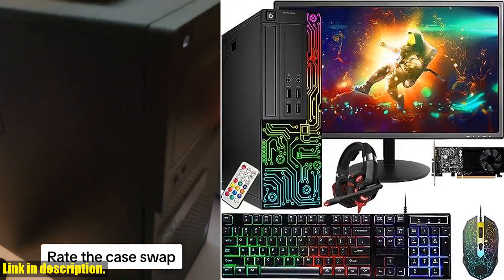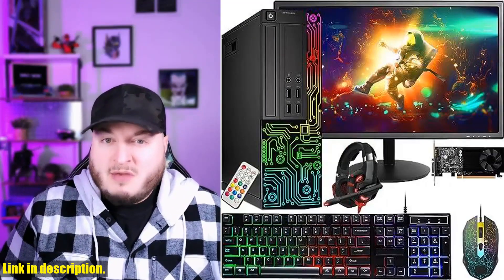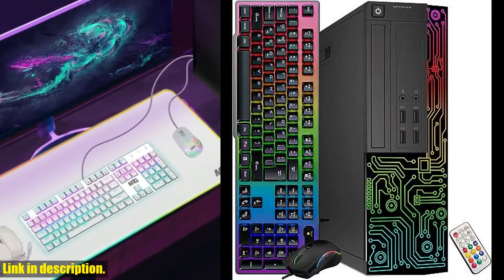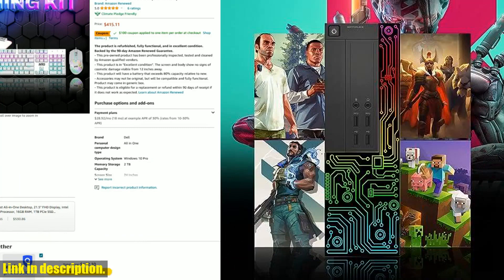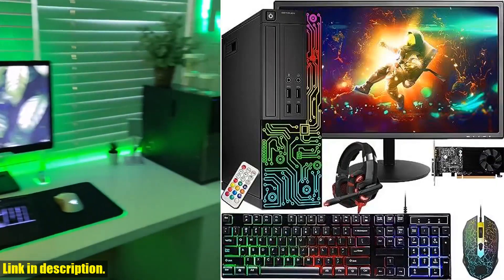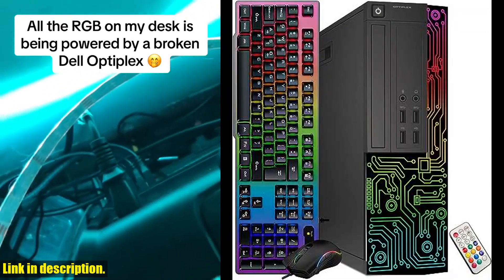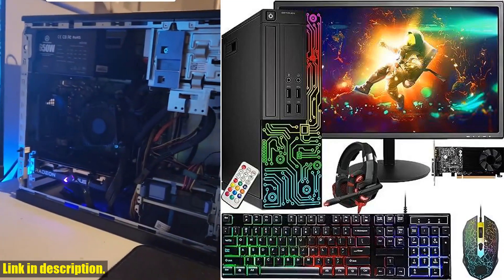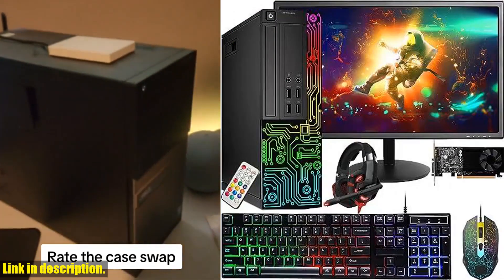Buy Gaming Pc | Dell Gaming OptiPlex Desktop RGB Computer PC, Intel Core i7, GeForce GT 1030 2GB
Buy and Review Dell Gaming OptiPlex Desktop RGB Computer PC, Intel Core i7, GeForce GT 1030 2GB GDDR5, 16GB RAM, 512GB SSD, 24 Inch HDMI Monitor, Keyboard Mouse and Headset, WiFi, Windows 10 Pro (Renewed) on AMAZON Shop

PURCHASE LINKS:

- Dell Gaming OptiPlex Desktop RGB Computer PC, Intel Core i7, GeForce GT 1030 2GB GDDR5, 16GB RAM, 512GB SSD, 24 Inch HDMI Monitor, Keyboard Mouse and Headset, WiFi, Windows 10 Pro (Renewed)

Looking for a high-performance gaming PC that won't break the bank? Look no further than the Dell Gaming OptiPlex Desktop RGB Computer PC! With an Intel Core i7 processor, GeForce GT 1030 2GB graphics, 16GB of RAM, and a 512GB SSD, this machine is a powerhouse for gaming, streaming, and multitasking. Plus, it comes with a 24-inch HDMI monitor, keyboard, mouse, and headset for a complete gaming setup.But the real star of the show is the RGB LED light on the front panel, which can be easily adjusted with a remote controller to fit your mood and gaming setup. And with Windows 10 Pro pre-installed, and optional software like Anti-Virus and Office 365 easily downloadable through the Microsoft Windows App Store, you'll have everything you need to get started right out of the box.And the best part? This Dell Gaming OptiPlex comes with a minimum 90-day warranty and is available at a great price on Amazon. So why wait? Happy gaming!